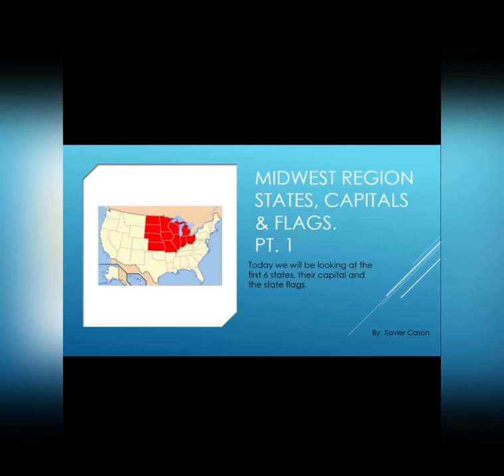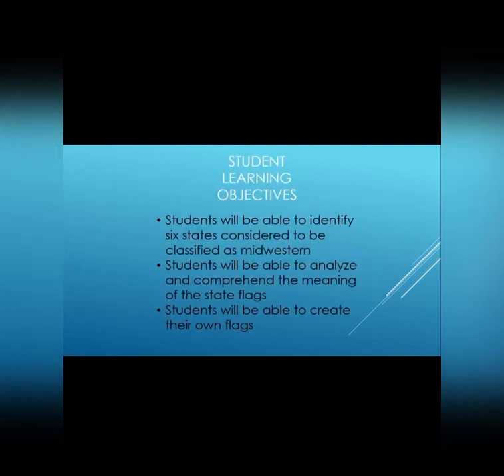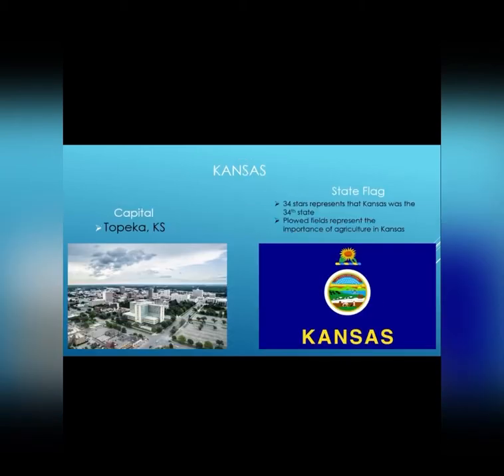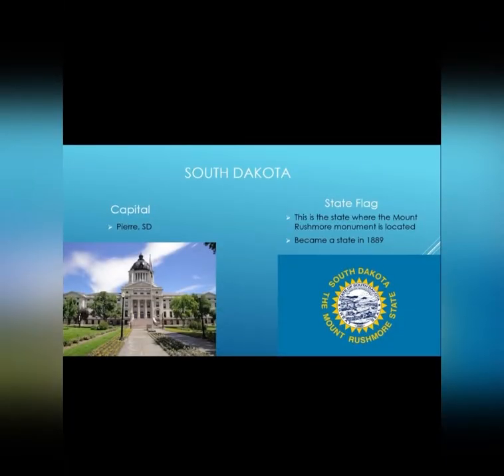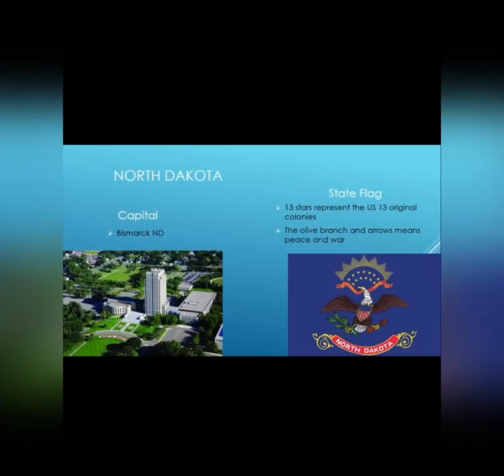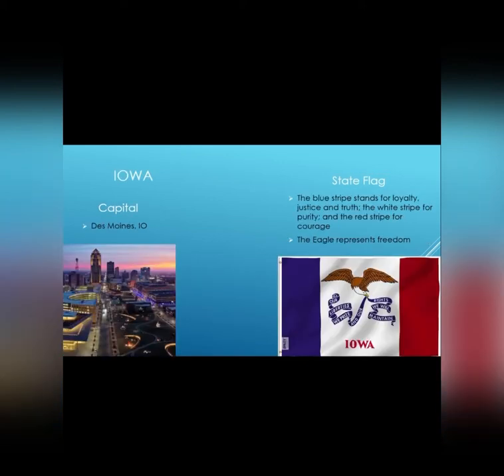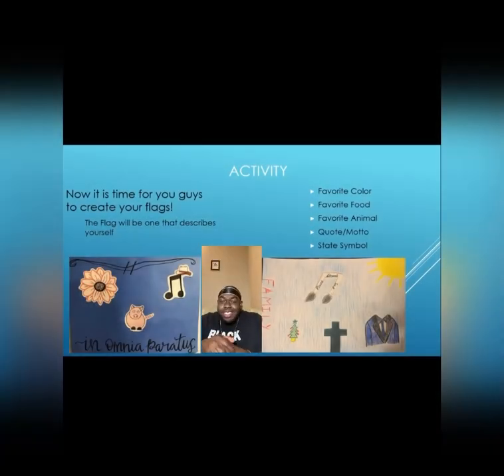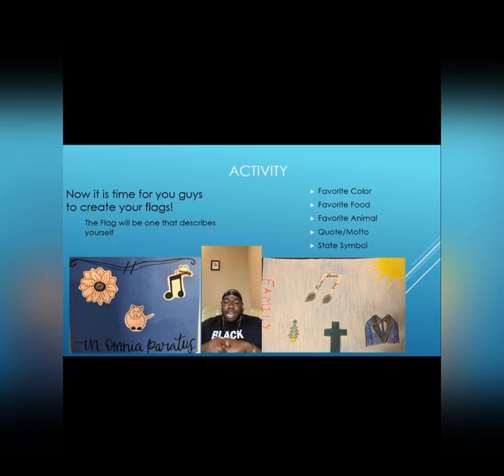Instructional Video (Midwest Region States Pt. 1)